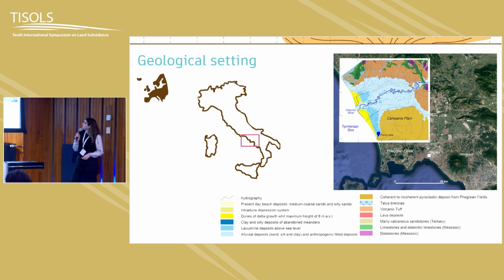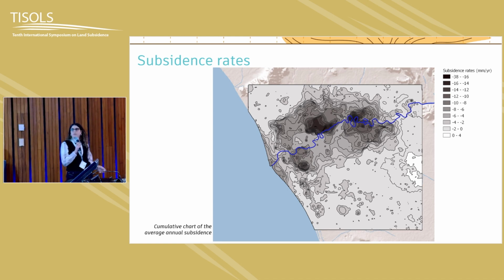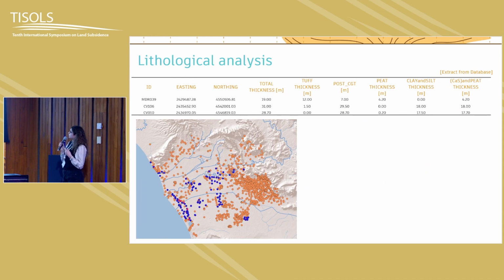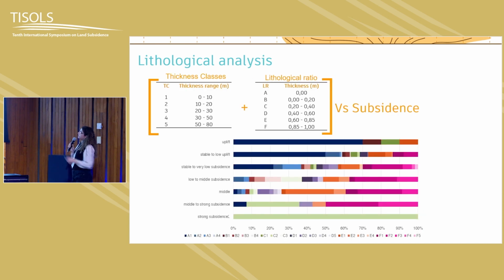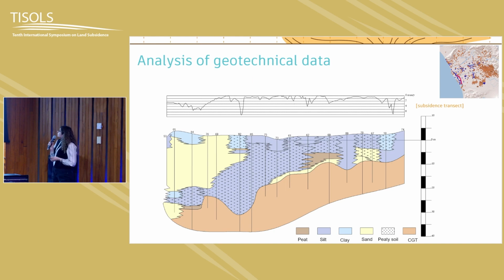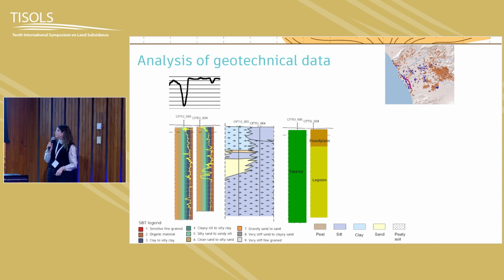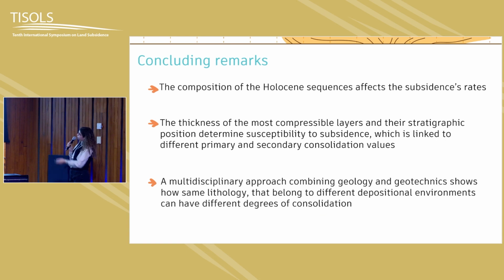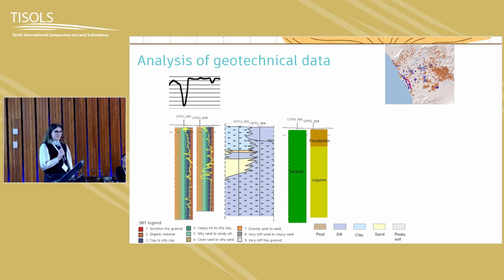TISOLS 2023 - Buffardi and Ruberti - Holocene stratigraphy and land subsidence: Understanding the...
TISOLS 2023 - Buffardi and Ruberti - Holocene stratigraphy and land subsidence: Understanding the subsidence of the Volturno River alluvial plain by combining geological and geotechnical modelling